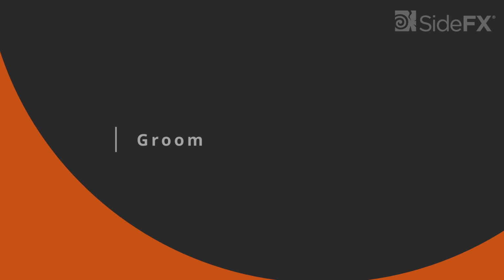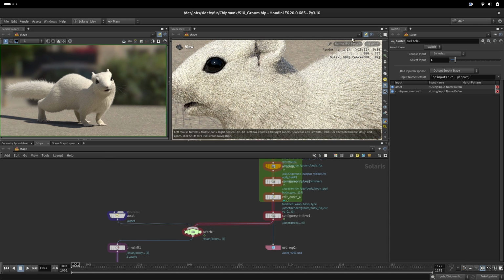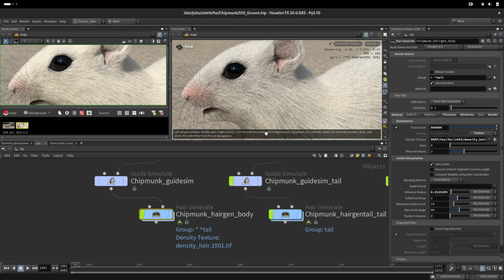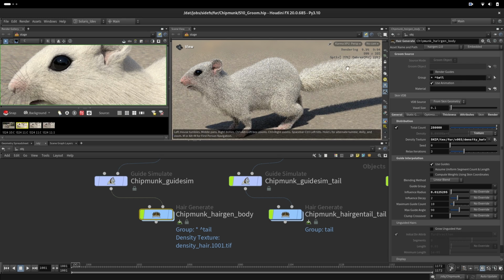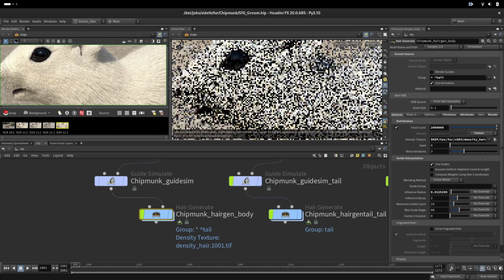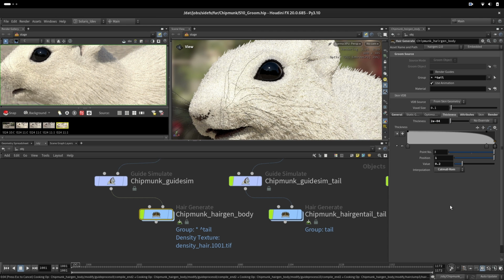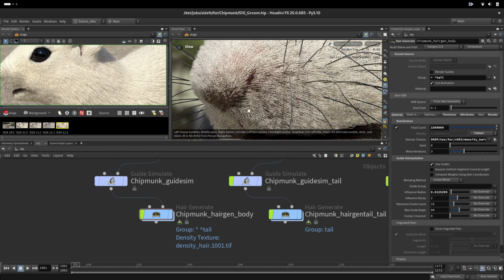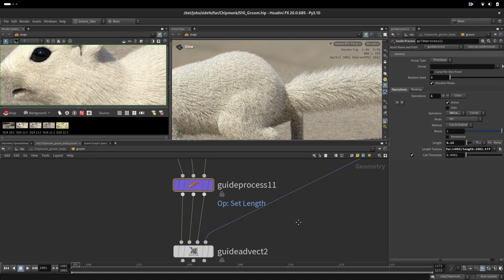Houdini Fur Lookdev | 10 Grooming Fur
Adjusting grooming attributes like density, length, and width to achieve desired fur shapes and styles. Explore how grooming impacts the final look of your fur creation.